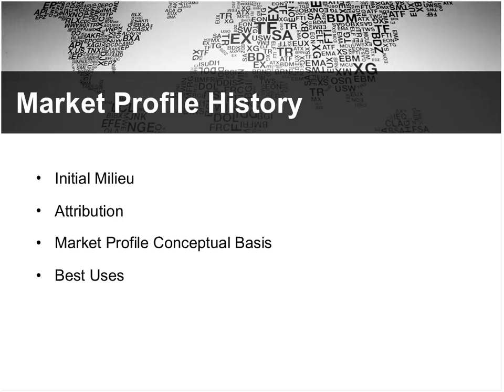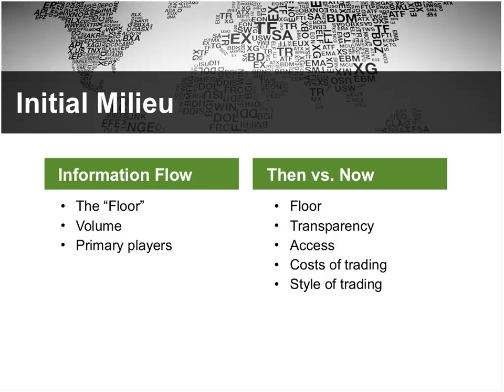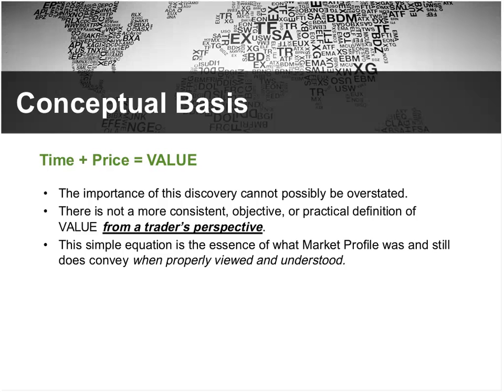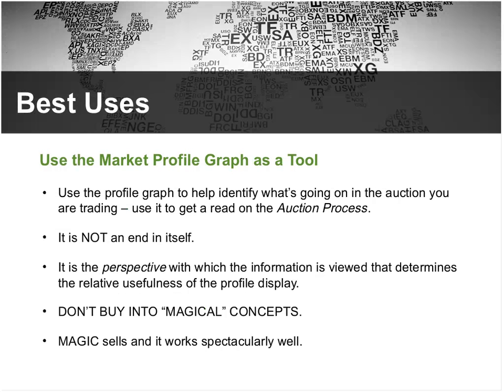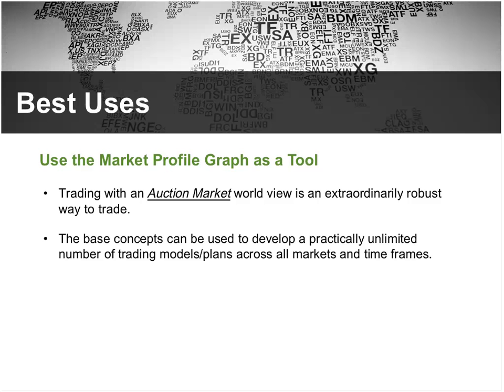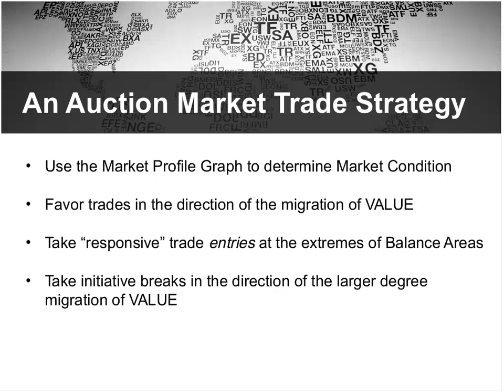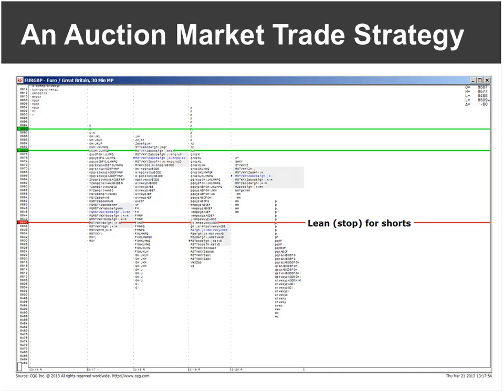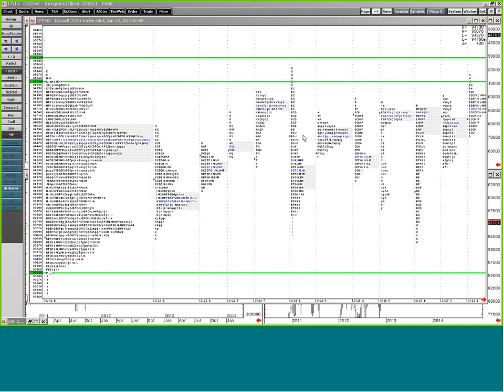Auction Market Trading and the Market Profile® Graph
Watch Tom Alexander, CEO of Alexander Trading, outline his auction market trading foundation model in CQG Integrated Client.

He explains how this model can be powerful for any trading method or strategy. Alexander demystifies the Market Profile graph and shows simple, yet effective ways to use it in auction market trading.

Read the CQG interview with Tom Alexander to learn more about his approach to the markets.